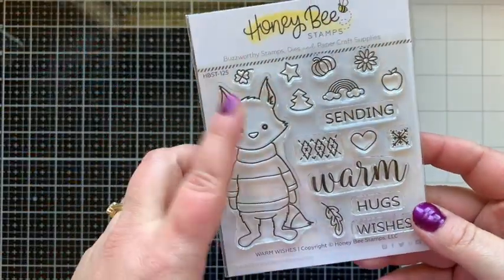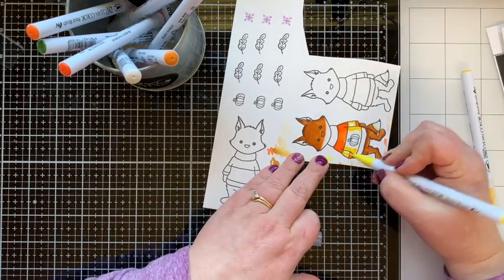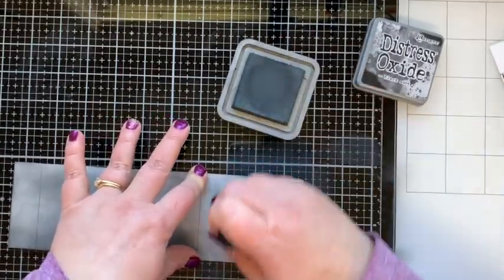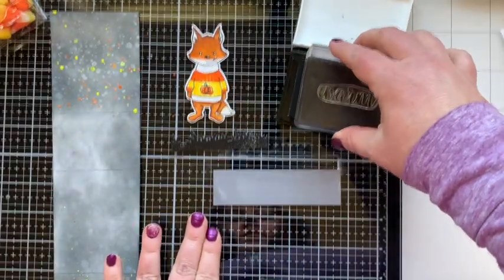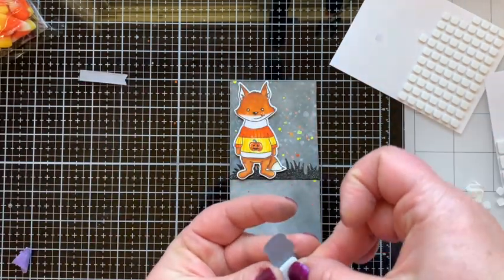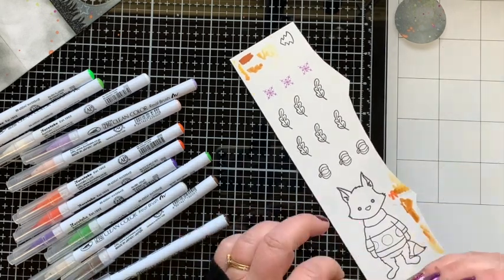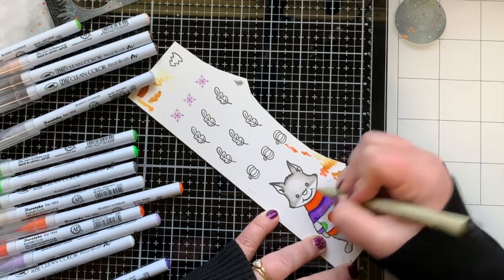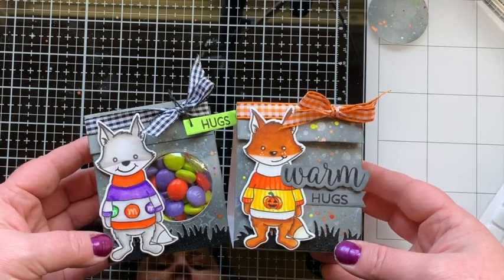Warm Wishes Fox dressed up for Halloween Treats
Dressing up the Warm Wishes Fox by Honey Bee Stamps for these cute Halloween Treats. You can make these treat holders for any occasion and dress the fox up to match.
Let me show you how easy these are to make!

• Picket Fence Studios Life Changing Blender Brush Set - Fine Blending Assortment, 6 pk

*Bristol Smooth paper by Strathmore

*Zig Clean Color Real Brush markers - set of 48